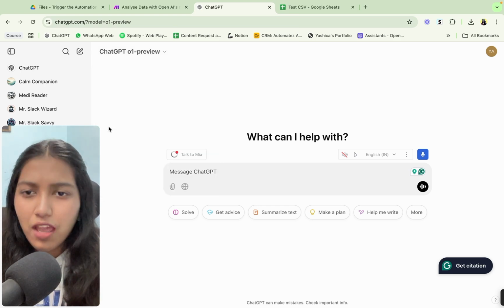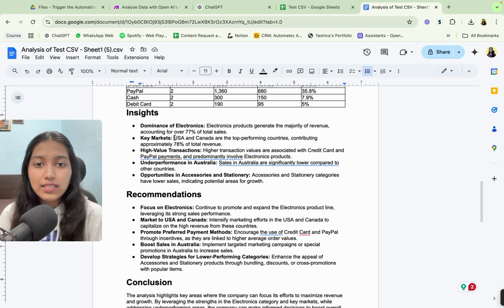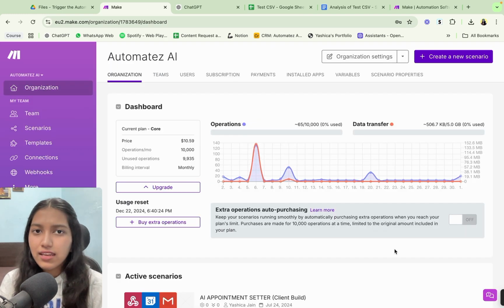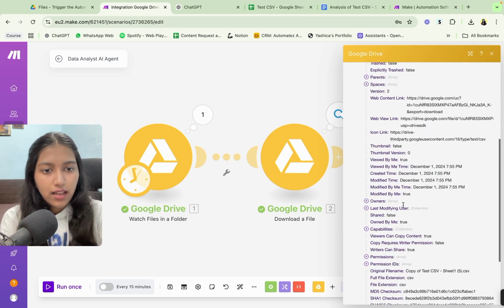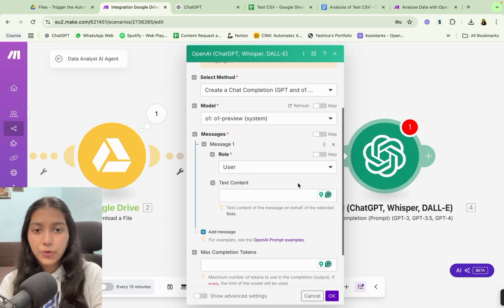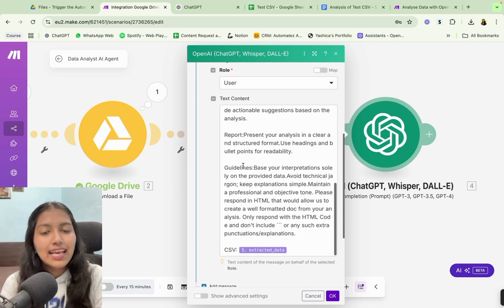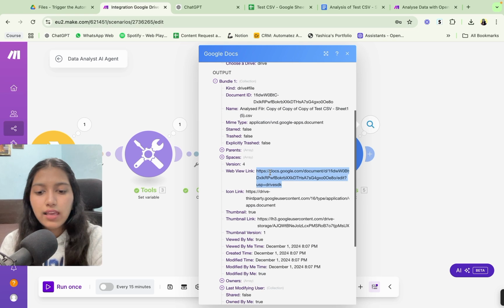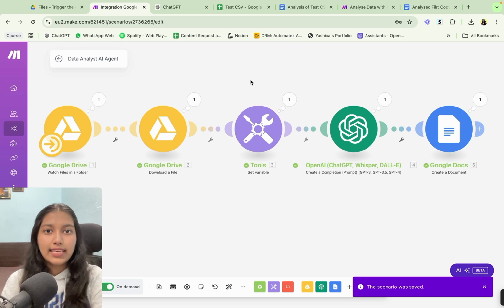How to Analyse Files like a PRO using Open AI's most powerful model (no-code and a 100% Automated)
In this video, I'll show you how to analyze files effortlessly using OpenAI o1 with Make.com!

Discover how to streamline file analysis with OpenAI o1, eliminating manual work. Build your own Data Analyst in just 30 minutes!

This is a must-watch for all no-code AI enthusiasts or anyone entering the AI automation space.